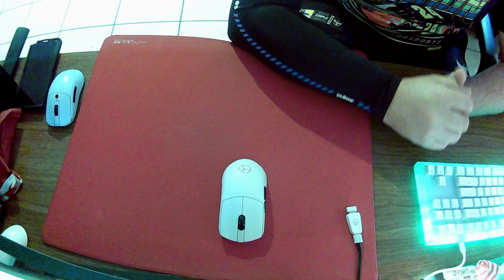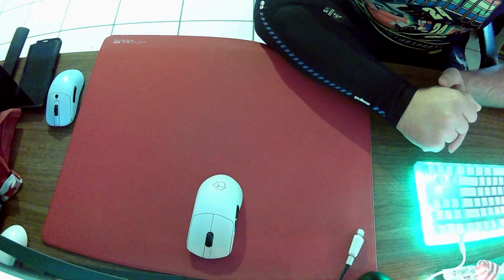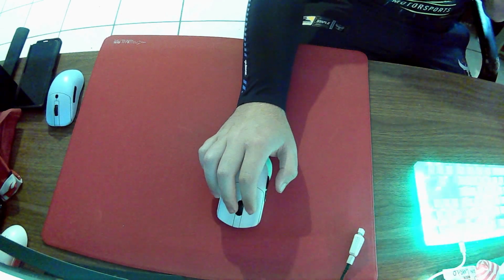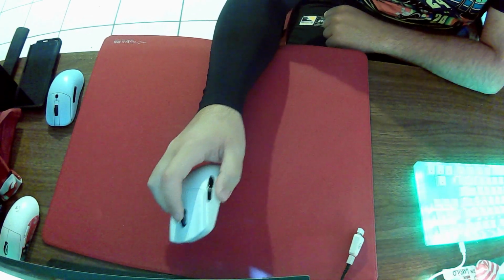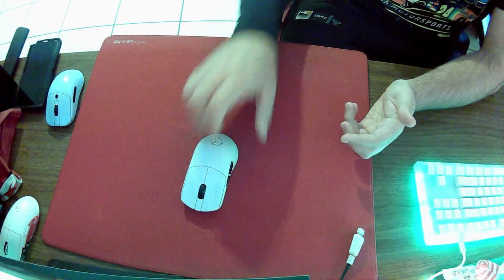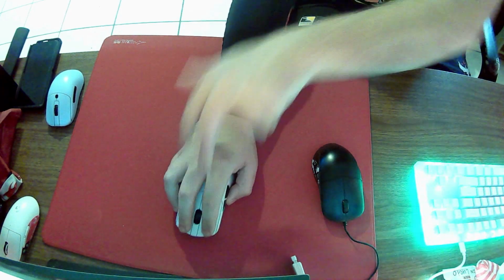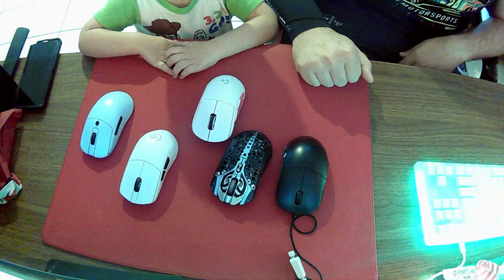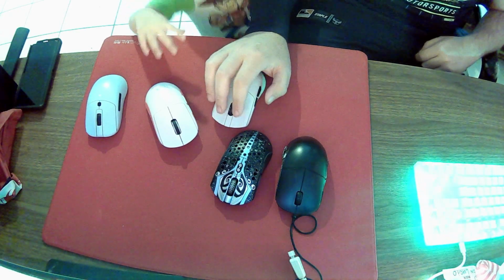LGG LA 1 Mouse Review!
The LA-1 mouse by Lethal Gaming Gear recently dropped, and we gave it an in depth review.

Written & Hosted by: Sean "T3chNeck" Rowe
Edited by: Shreyas "GlxtchR" Argekar